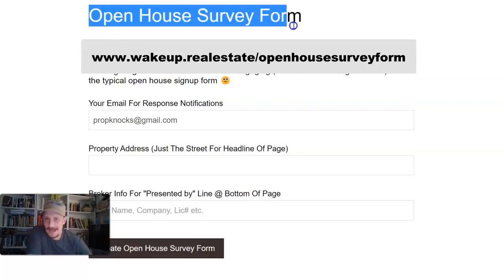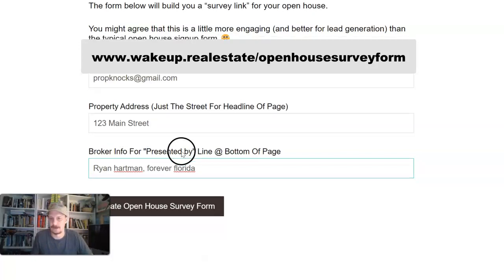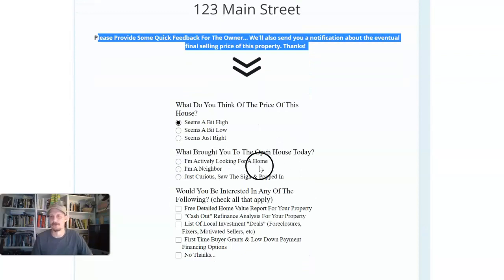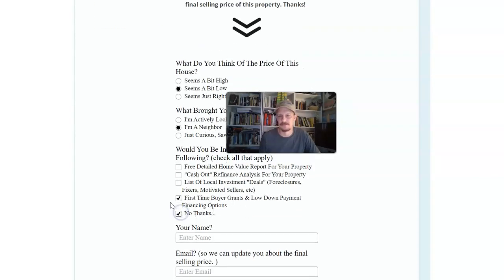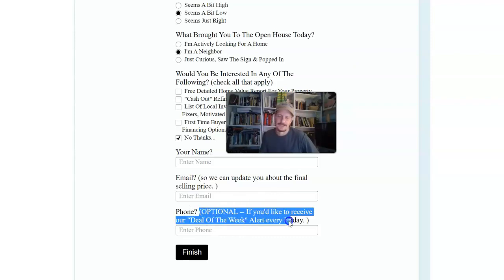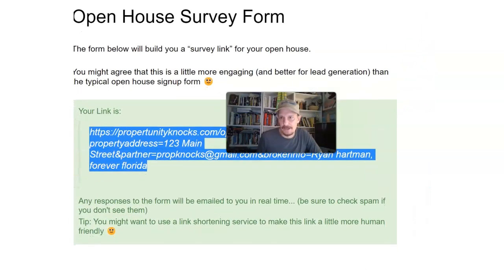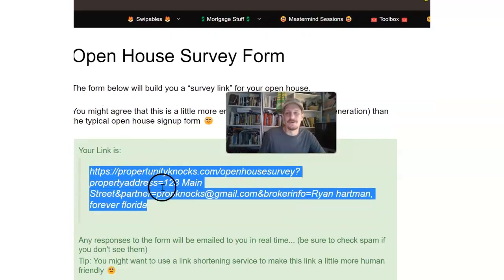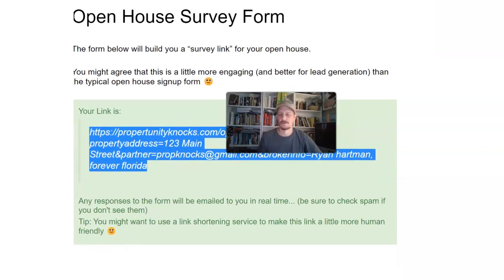Open House Survey Form (Free Marketing Tool For Real Estate Agents)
Get this free open house survey form marketing tool for agents @